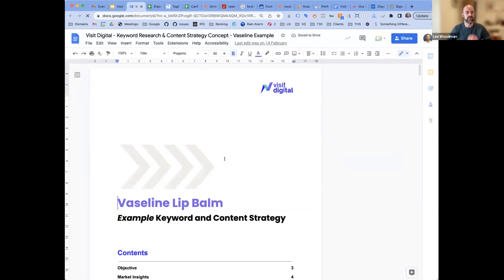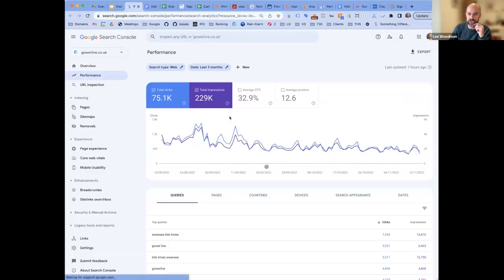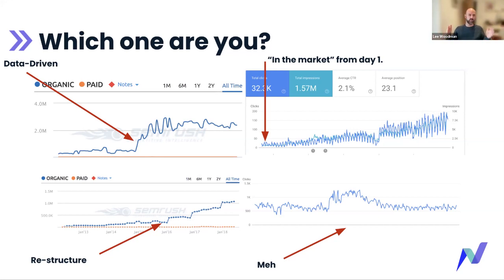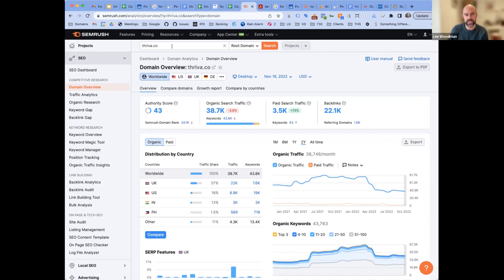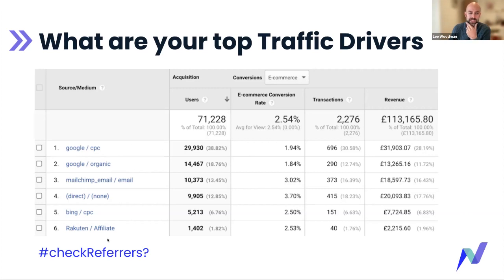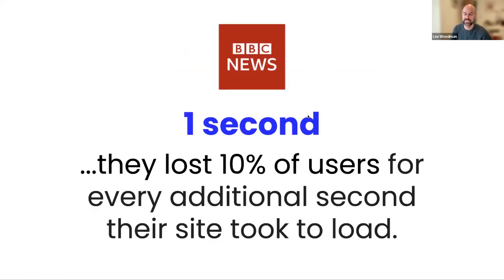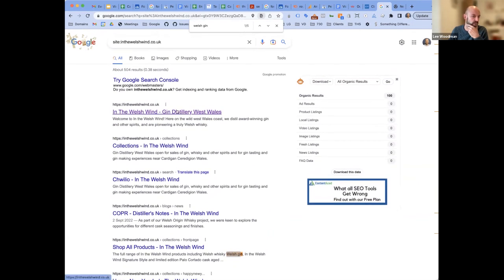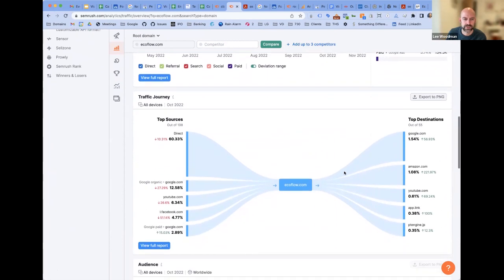Audience Development, Competitor Market Research & SEO Consideration.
Accelerated Growth Programme Webinar:
Presented by Lee Woodman.